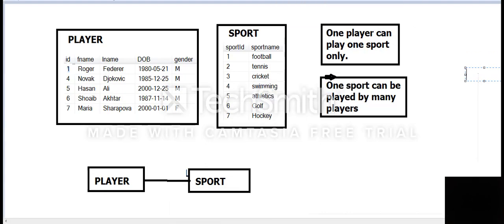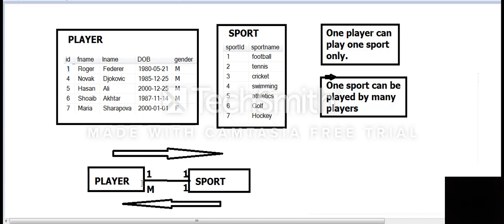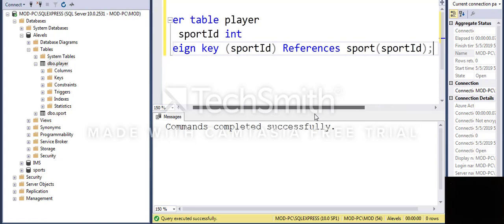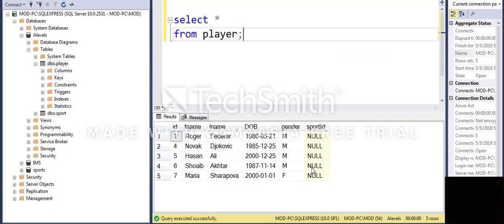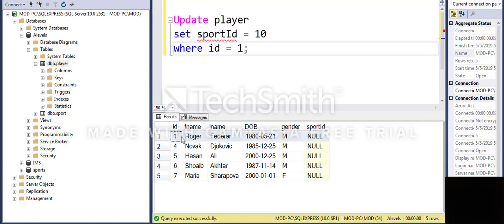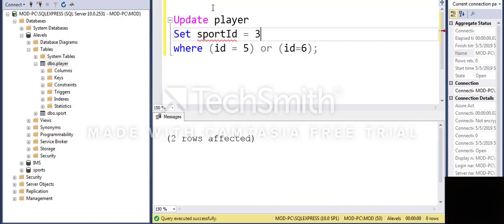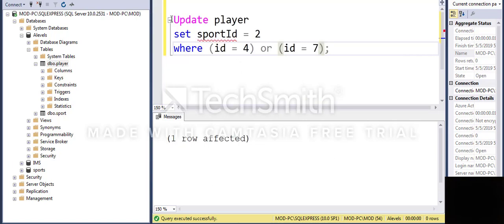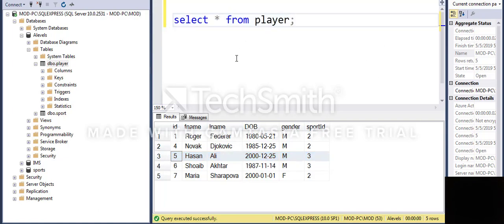3 SQL SCRIPT ADDING FOREIGN KEY